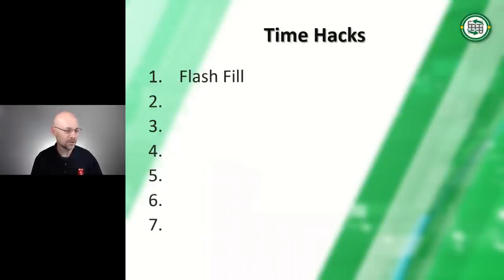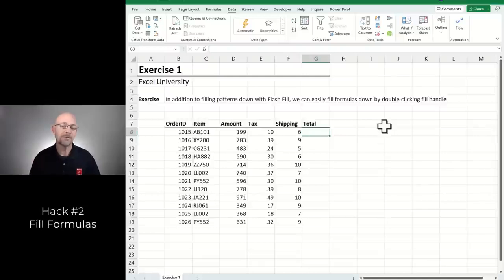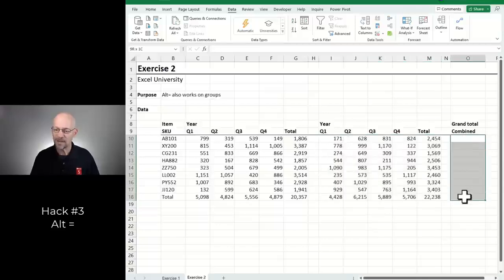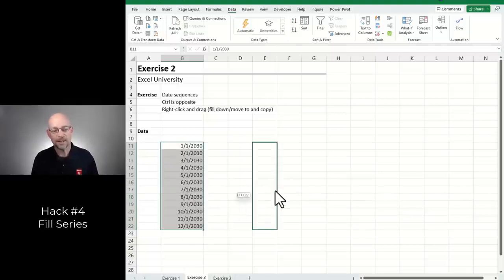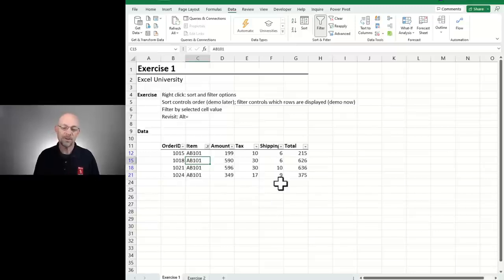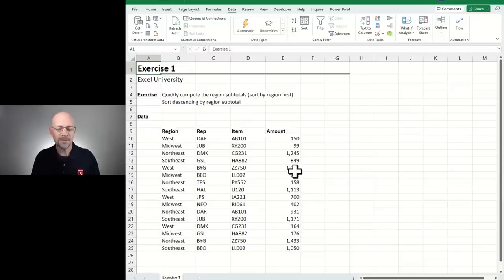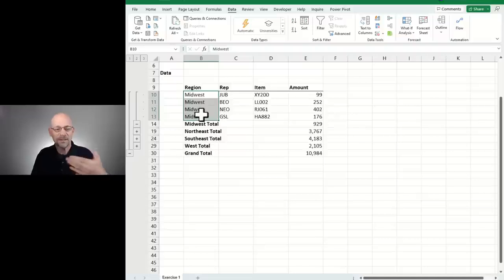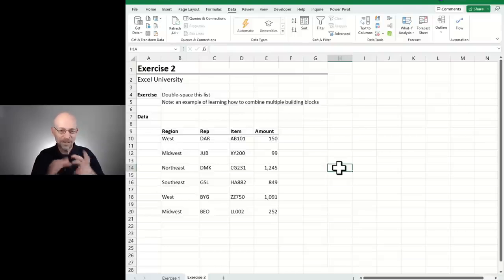7 Excel Time Hacks _ Learn Excel the FAST Way! People and Talent analytics - the Business of HR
This channel is dedicated to using Excel to create Insights in People and Talent Data .

Exploring the power of Excel for unlocking insights in people and talent data! 📊 Join the journey of ExcelInsights, where we dive into TalentAnalytics, empowering HR with DataDrivenHR strategies. From HRExcel mastery to crafting compelling DataVisualizations, we're on a mission to elevate PeopleAnalytics. 🚀 Uncover the secrets of effective TalentManagement and HR metrics, sharing practical ExcelTips for unleashing the potential within your workforce. 🌐 Join the conversation on HRData, AnalyticsInHR, and PeopleData, as we navigate the realms of DataGeek excellence. Elevate your HR game with actionable insights – because better decisions start with better data! 🌟 ExcelForHR WorkforceInsights HRReporting TalentStrategy DataVisualization 📈